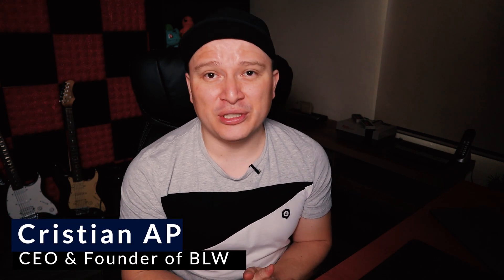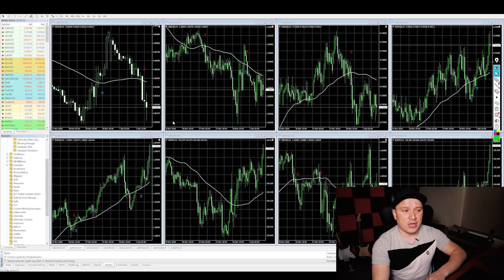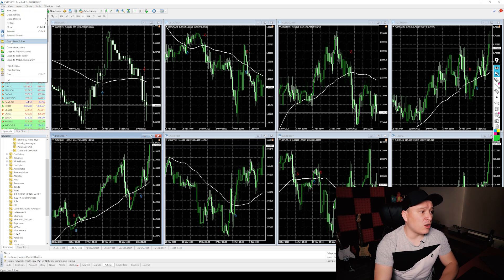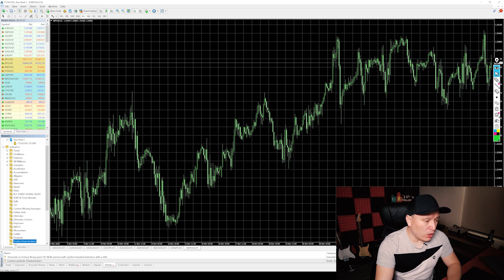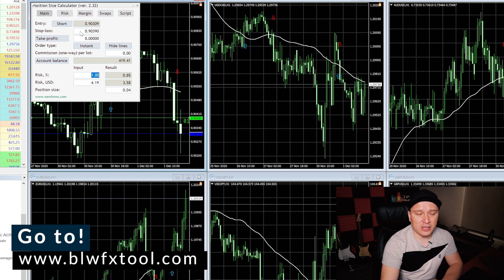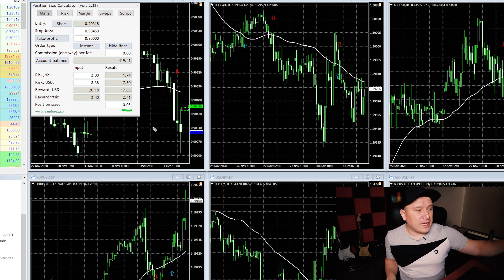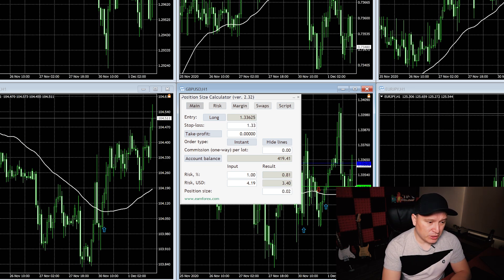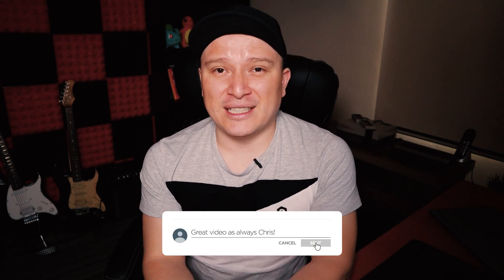HOW TO CALCULATE YOUR LOT SIZE IN MT4 - RISK PERCENTAGE CALCULATOR FOR MT4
📣✅Do you want a FULL FREE Forex Training?

💰💲📷Join my FREE Webinar This Week To Start a BUSINESS WITH ME

💰💲FULL BEGINNER?

Timecodes
0:00 Intro
1:29 Where to Download it
2.09 How to Install it
4:34 How to Use it